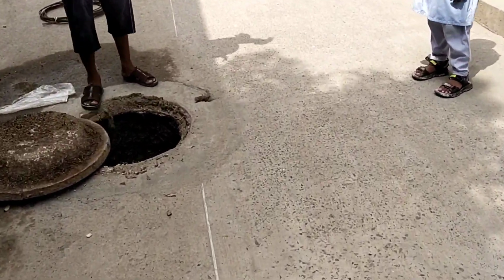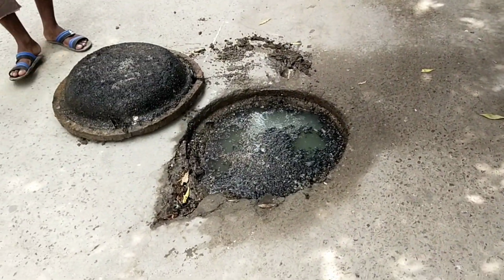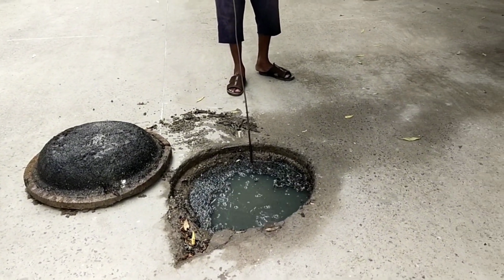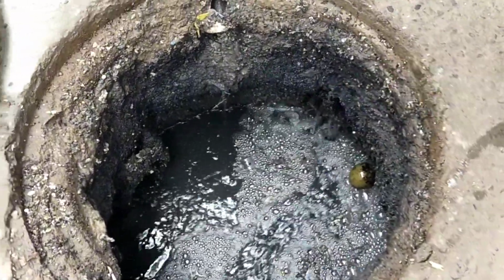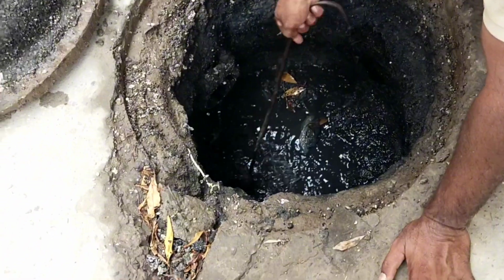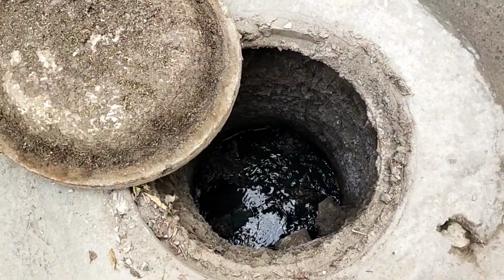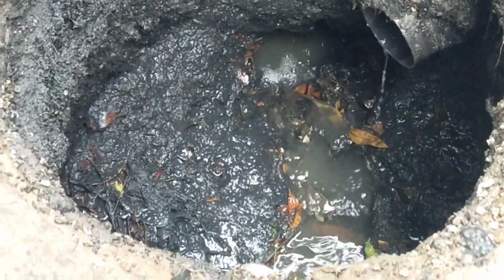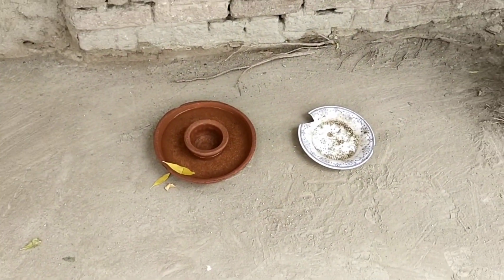Blocked Drain 114. || HELL HOLE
today we are visiting a complaint site where we saw a neat and clean street which we did not seen so far. no trash was around in street and was not any in the manhole. the blockage was due to leaves of tree which is fair.